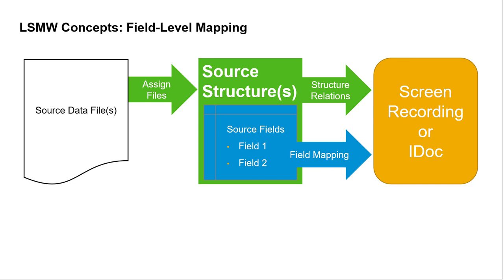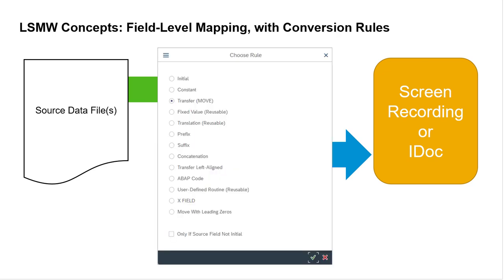LSMW Context and Concepts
It's no small thing that our old and reliable friend Legacy System Migration Workbench remains relevant in SAP S/4HANA.

It's not the hot new thing. But it remains relevant in SAP S/4HANA because of necessity, its simplicity, and its accessibility by functional resources.

There is no standard replacement in some scenarios, and LSMW is standard.

For the above reasons, it remains important that SAP S/4HANA architects and master data practitioners alike reacquaint themselves with the current context and concepts.

Learn how LSMW fits in SAP S/4HANA Data Migration, basic use cases, and concepts?